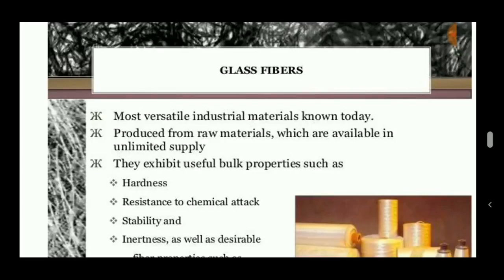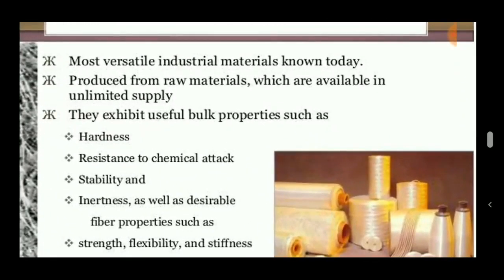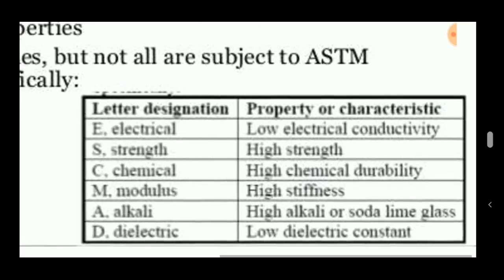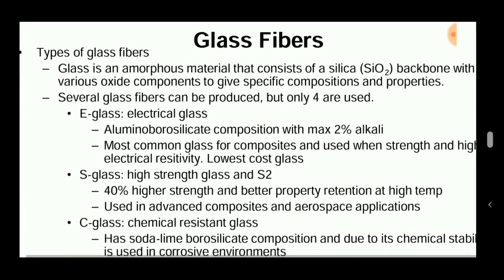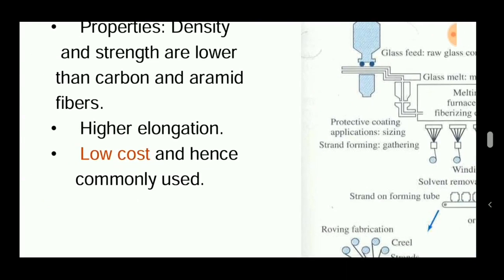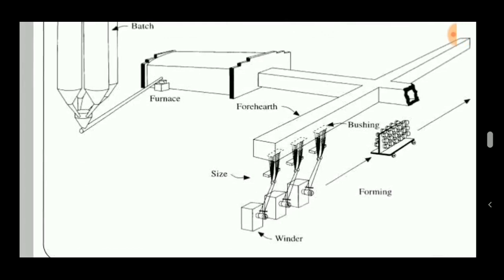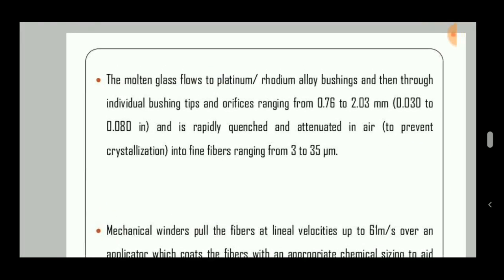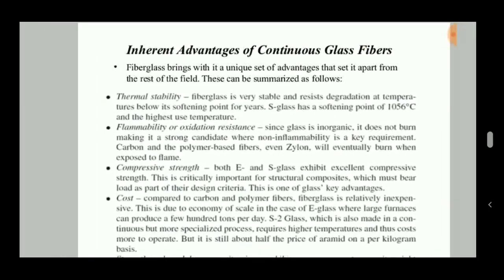Glass Fibers | Manufacturing Process of Glass Fiber | ENGINEERING STUDY MATERIALS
Glass fiber (or glass fibre) is a material consisting of numerous extremely fine fibers of glass.

Glassmakers throughout history have experimented with glass fibers, but mass manufacture of glass fiber was only made possible with the invention of finer machine tooling. In 1893, Edward Drummond Libbey exhibited a dress at the World's Columbian Exposition incorporating glass fibers with the diameter and texture of silk fibers. Glass fibers can also occur naturally, as Pele's hair.

Glass wool, which is one product called "fiberglass" today, was invented in 1932–1933 by Russell Games Slayter of Owens-Corning, as a material to be used as thermal building insulation. It is marketed under the trade name Fiberglas, which has become a genericized trademark. Glass fiber when used as a thermal insulating material, is specially manufactured with a bonding agent to trap many small air cells, resulting in the characteristically air-filled low-density "glass wool" family of products.

Glass fiber has roughly comparable mechanical properties to other fibers such as polymers and carbon fiber. Although not as rigid as carbon fiber, it is much cheaper and significantly less brittle when used in composites. Glass fibers are therefore used as a reinforcing agent for many polymer products; to form a very strong and relatively lightweight fiber-reinforced polymer (FRP) composite material called glass-reinforced plastic (GRP), also popularly known as "fiberglass". This material contains little or no air or gas, is more dense, and is a much poorer thermal insulator than is glass wool.
             Fiber formation
Glass fiber is formed when thin strands of silica-based or other formulation glass are extruded into many fibers with small diameters suitable for textile processing. The technique of heating and drawing glass into fine fibers has been known for millennia; however, the use of these fibers for textile applications is more recent. Until this time, all glass fiber had been manufactured as staple (that is, clusters of short lengths of fiber).

The modern method for producing glass wool is the invention of Games Slayter working at the Owens-Illinois Glass Co. (Toledo, Ohio). He first applied for a patent for a new process to make glass wool in 1933. The first commercial production of glass fiber was in 1936. In 1938 Owens-Illinois Glass Company and Corning Glass Works joined to form the Owens-Corning Fiberglas Corporation. When the two companies joined to produce and promote glass fiber, they introduced continuous filament glass fibers. Owens-Corning is still the major glass-fiber producer in the market today.